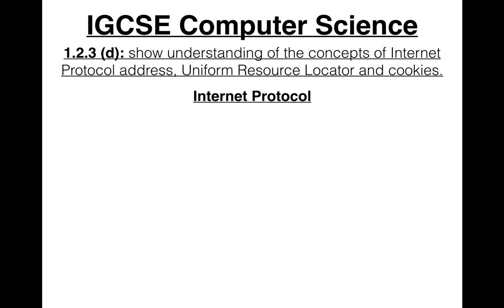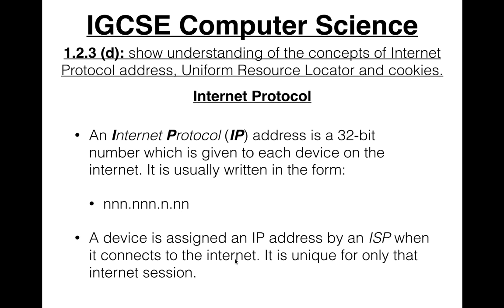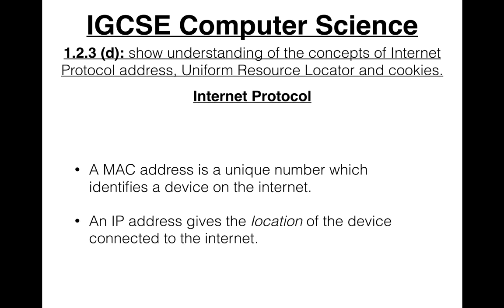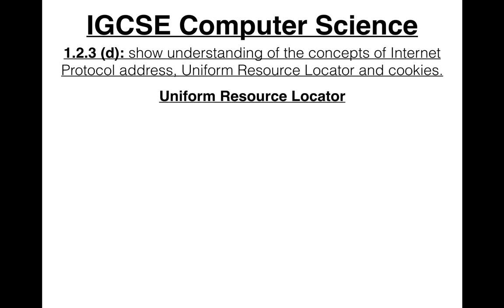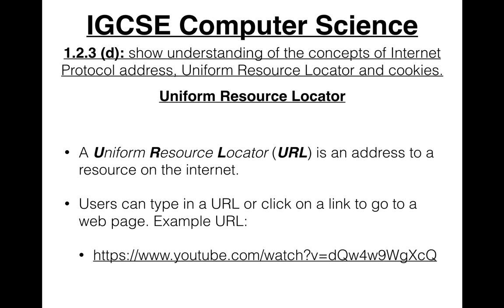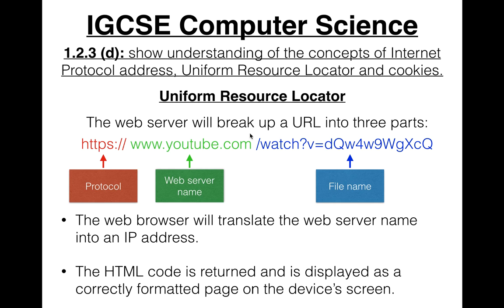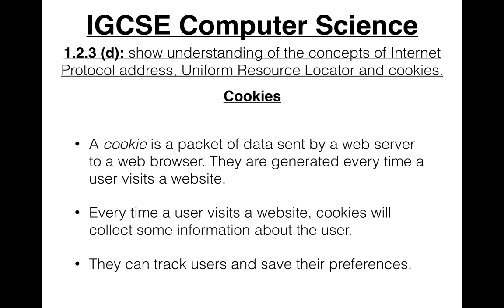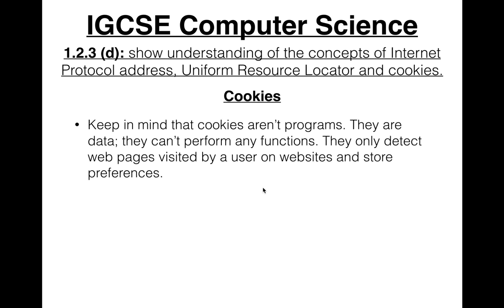26 IGCSE Computer Science Tutorial 1 2 3 d – IP Addresses, URLs and Cookies